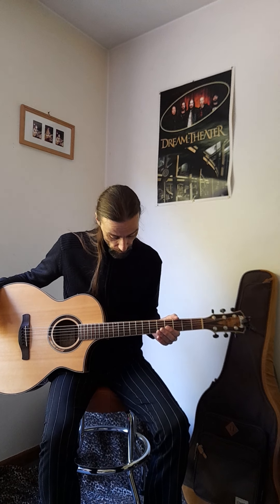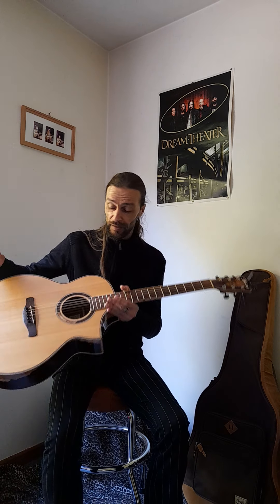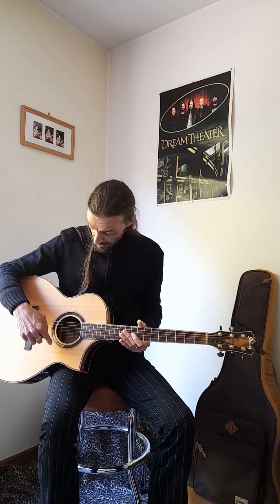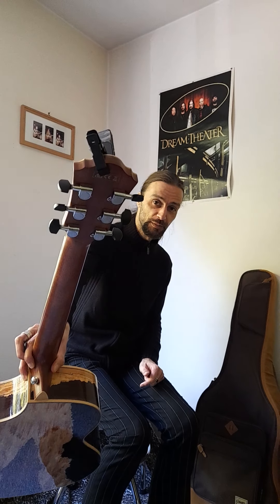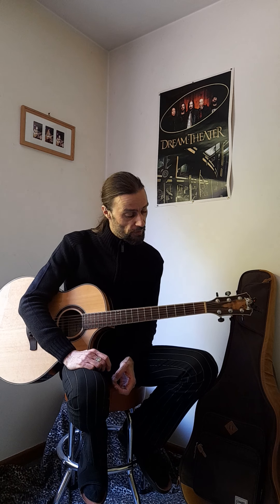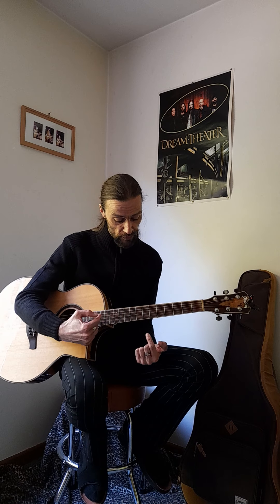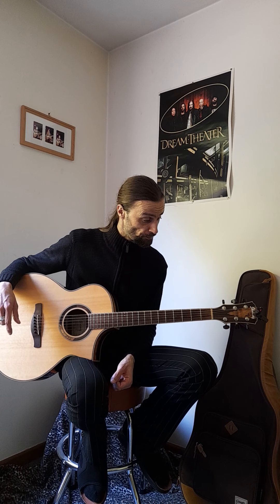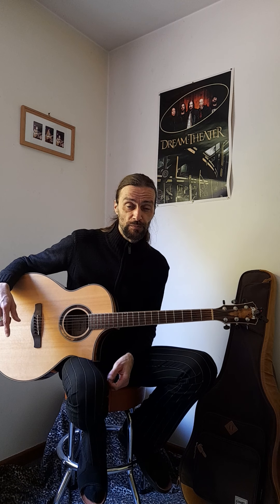Mystic Dreams | Ibanez aew51-nt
promo video